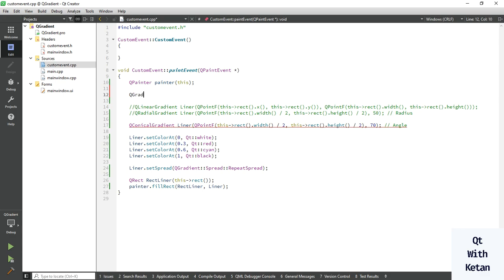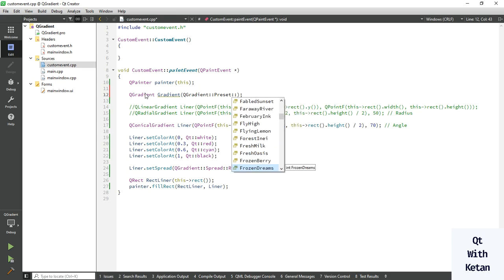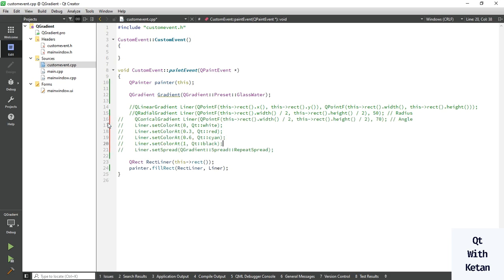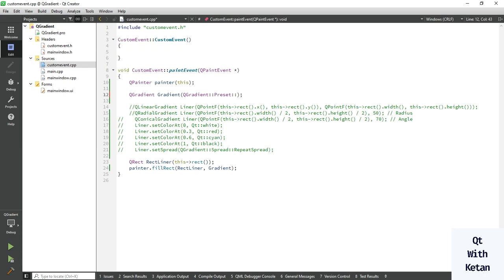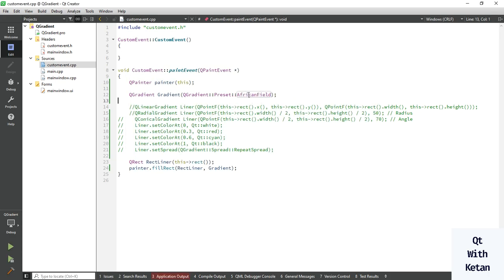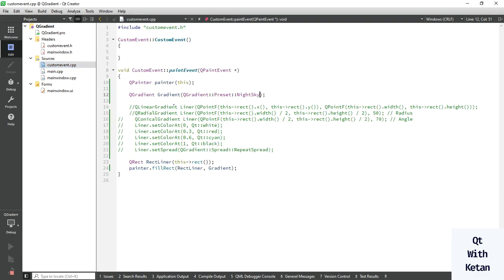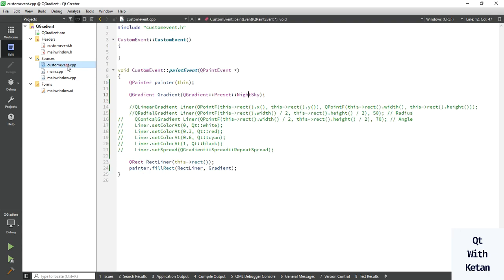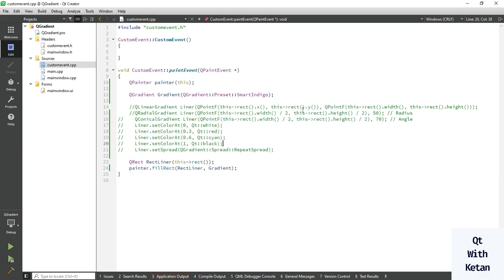Qt QGradient | Gradient Preset Color | Qt C++ | Qt Creator | Qt Tutorial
Qt QGradient | Gradient Preset Color | Qt C++ | Qt Creator | Qt Tutorial | Qt C++ GUI Tutorial for Beginners